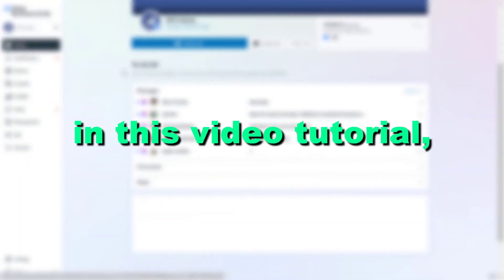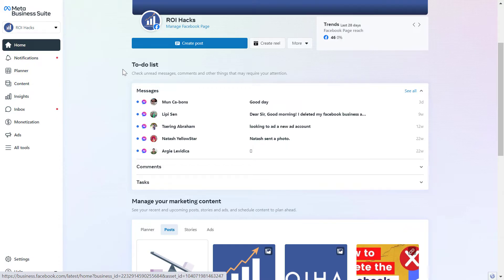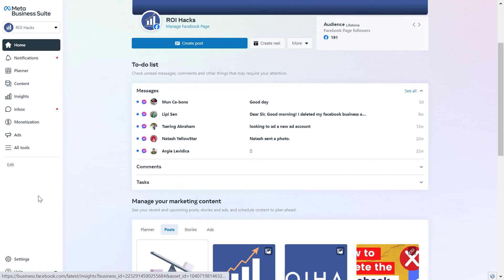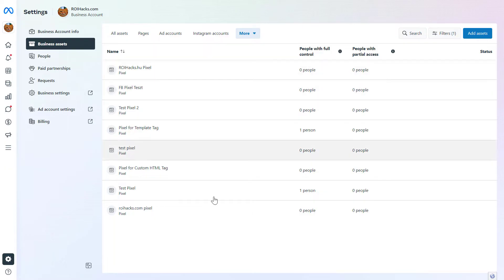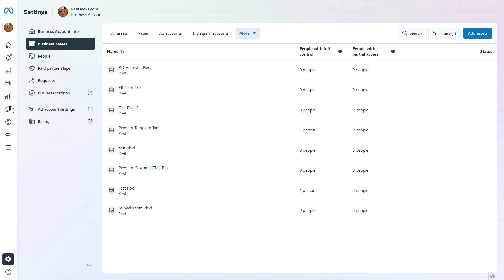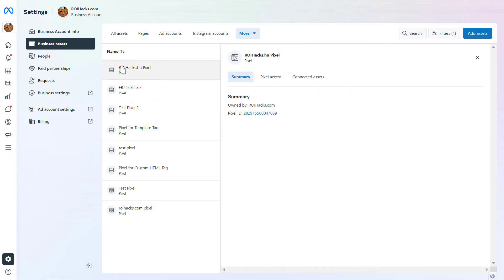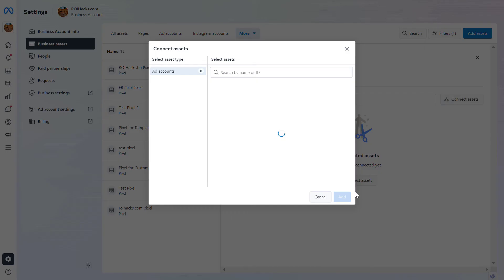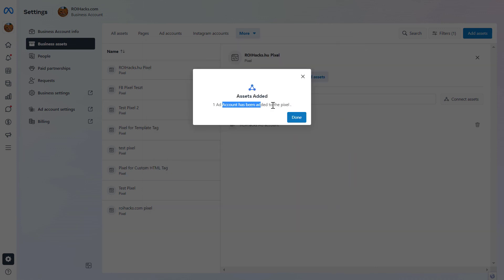How To Add Facebook Pixel To Facebook Ad Account? [in 2025]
. - Learn how to add Facebook Pixel to a Facebook Ad account or from the Meta/Facebook Business Suite.